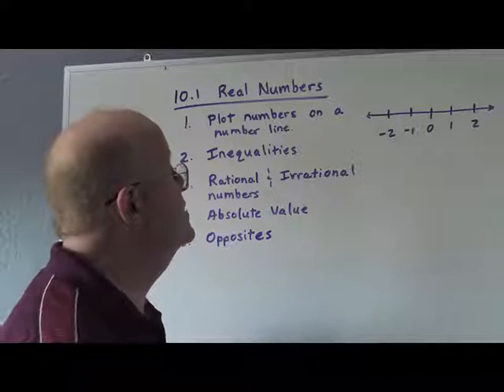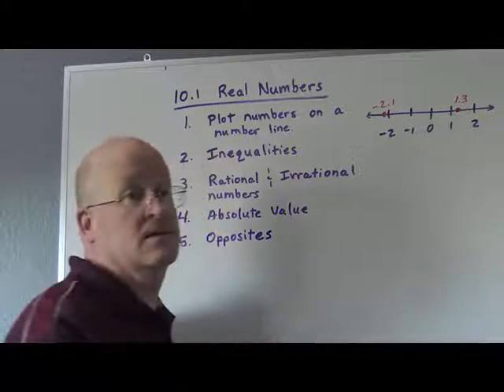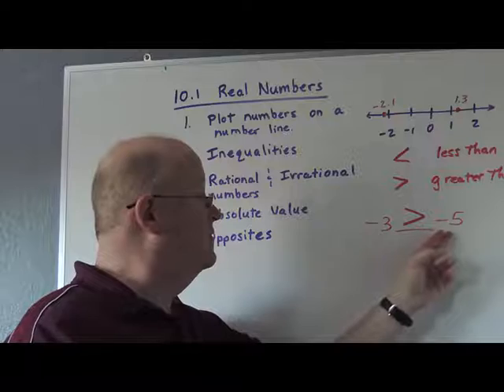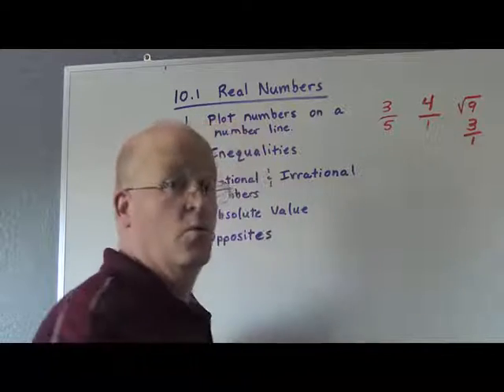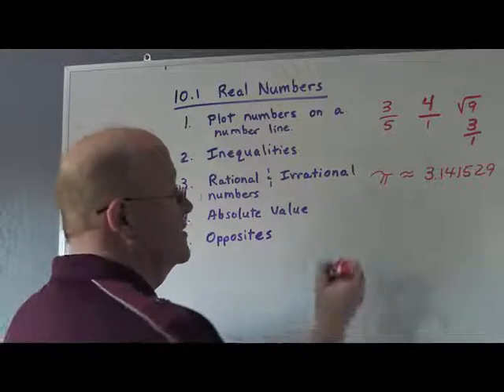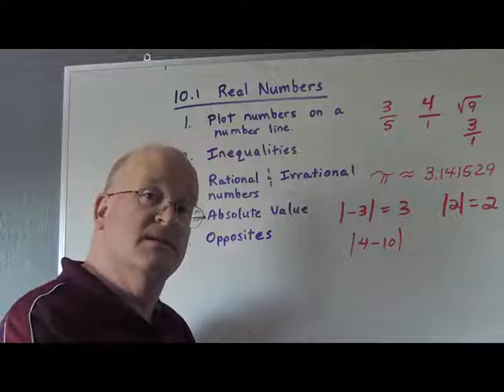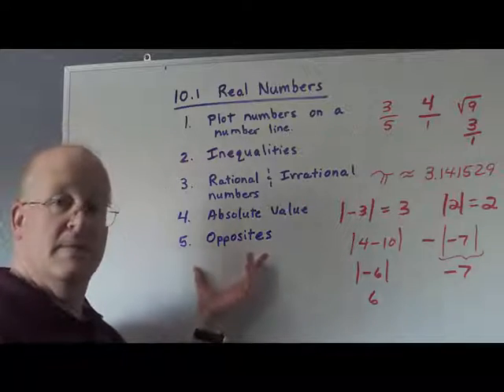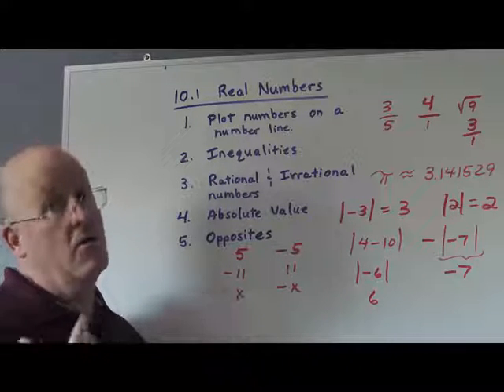10.1 - Real Numbers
This video covers the different classifications of real numbers: whole, integer, rational and irrational numbers.